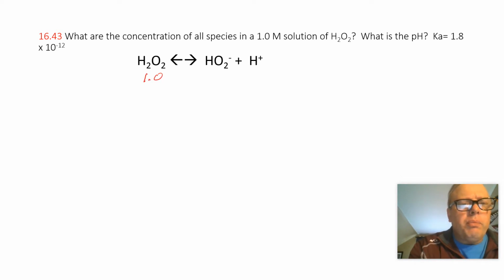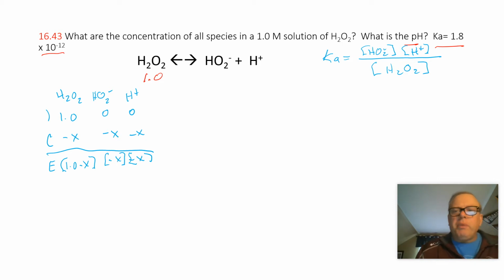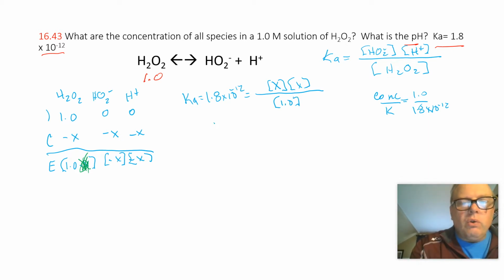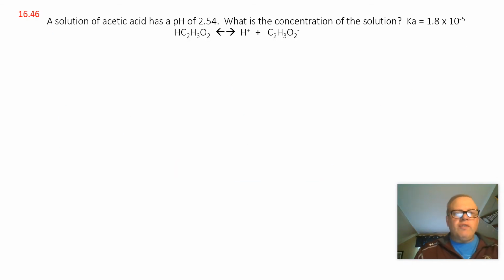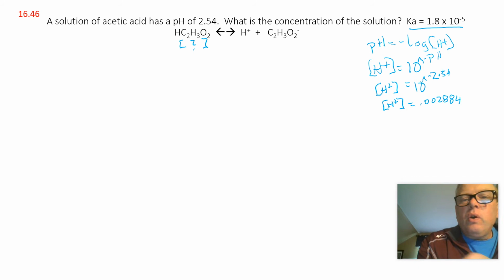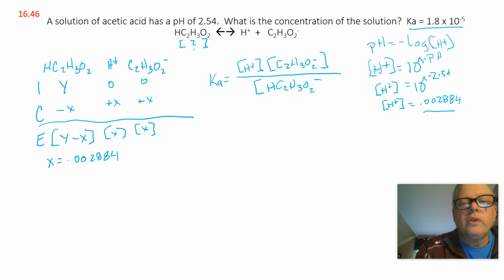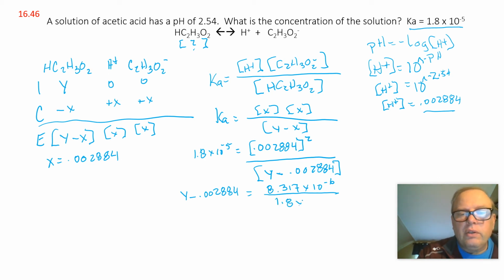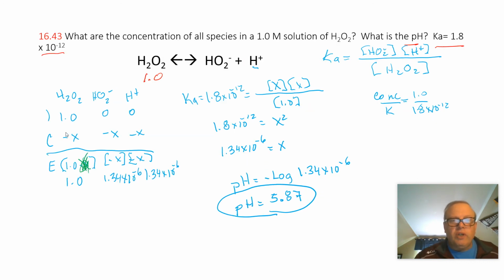HCHEM II Solutions 16.43, 16.46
How to solve two Ka problems